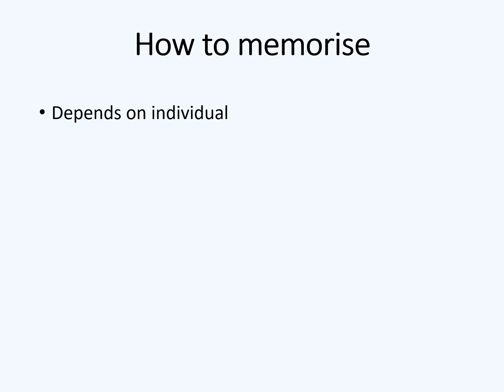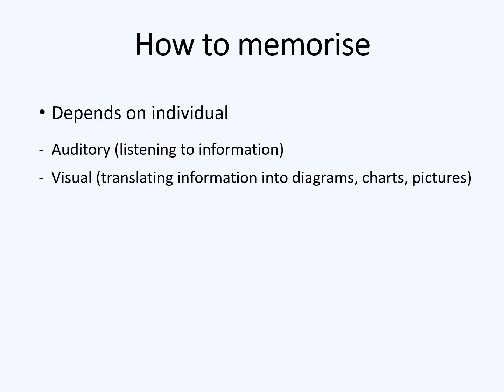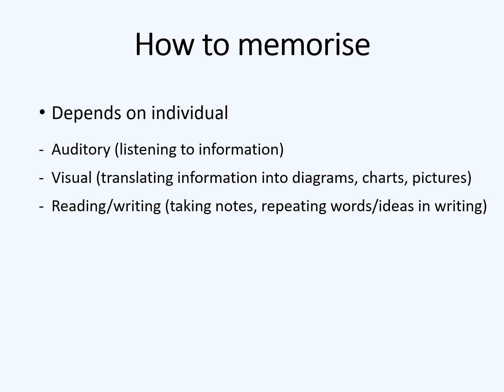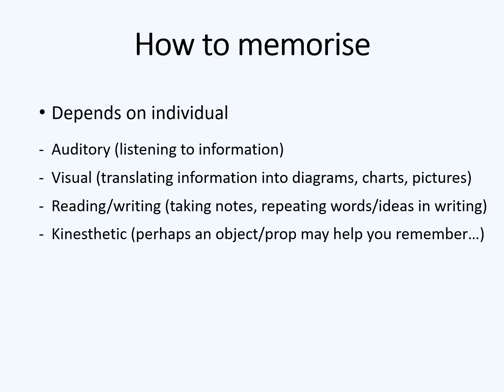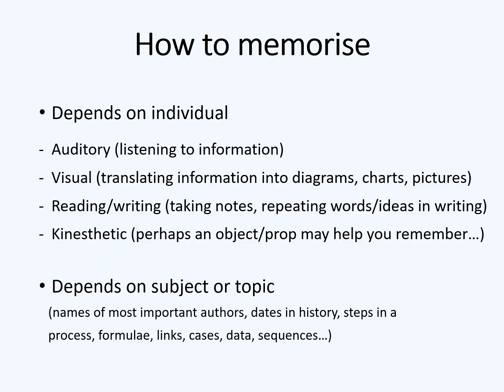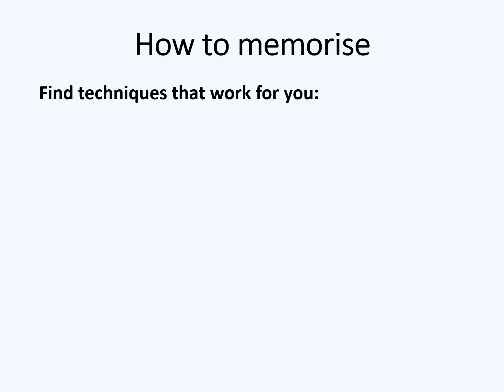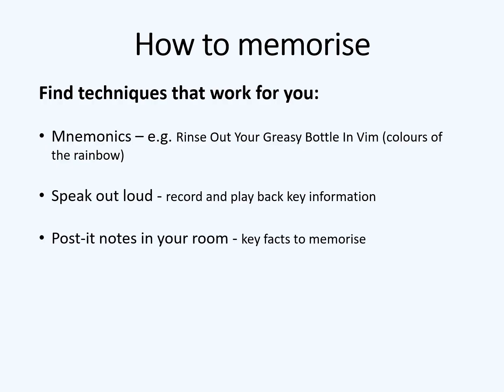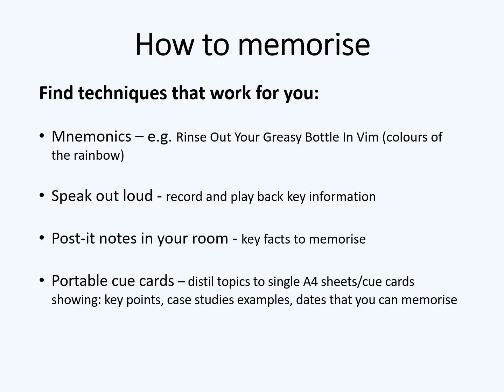Resits: Revision Skills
This video will help you get the most out of your revision ahead of your resits.